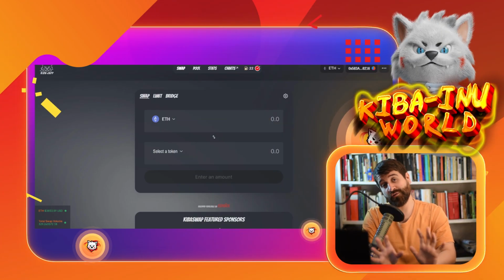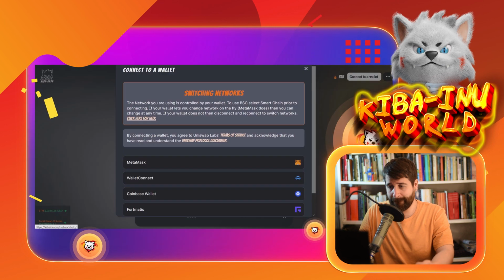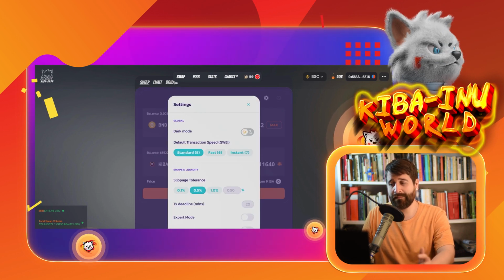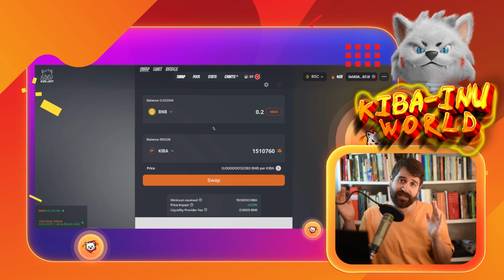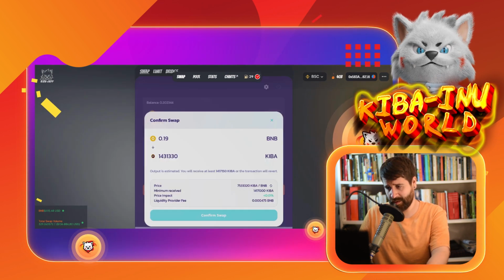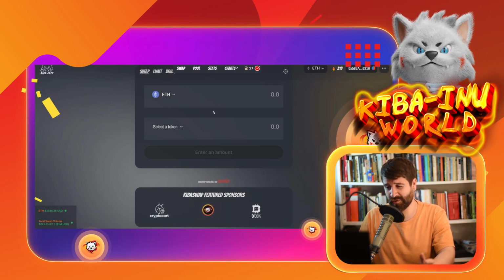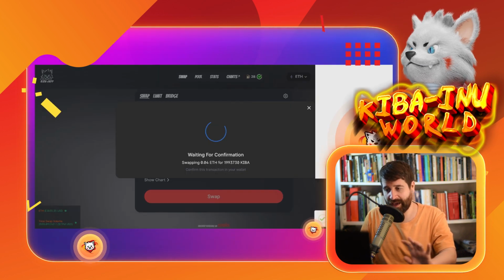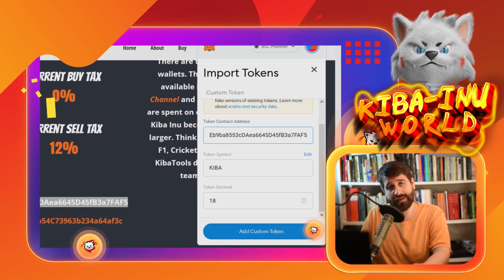KIBASWAP Tutorial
Today we are looking at how to use KIBASWAP on both, Ethereum and BSC chains.

Kiba Inu V2 Contract Addresses:
BSC: 0xC3afDe95B6Eb9ba8553cDAea6645D45fB3a7FAF5
ETH: 0x005D1123878Fc55fbd56b54C73963b234a64af3c

Invest at your own risk and NEVER invest what you can't afford to lose!